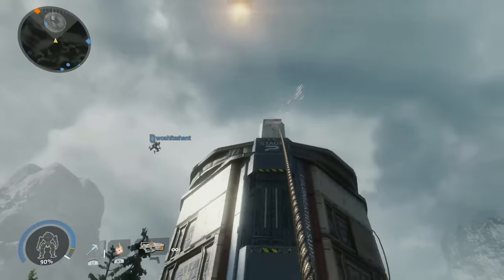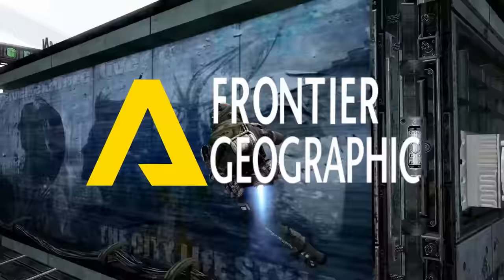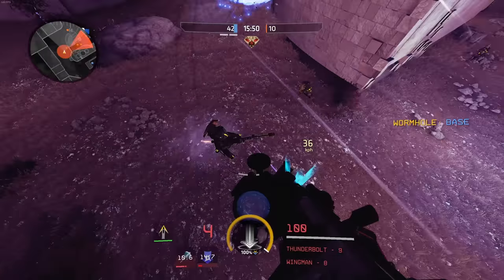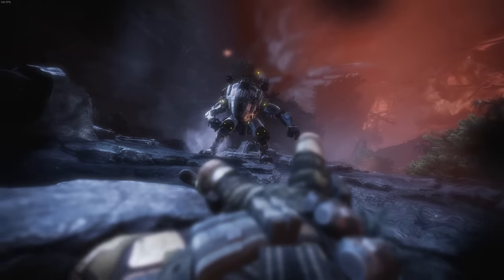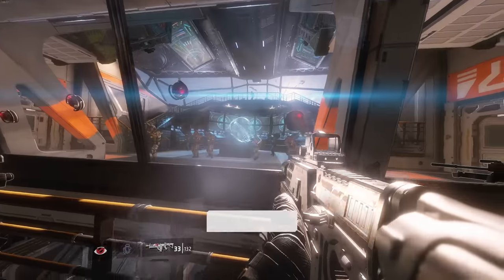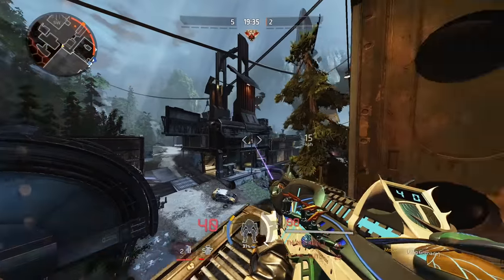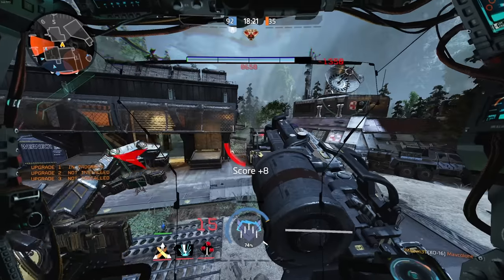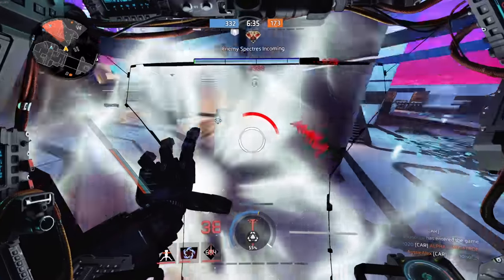TITANFALL 2 IN 2023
Welcome back to the Frontier. It looks a little different around here.